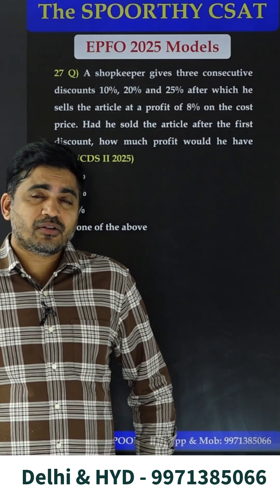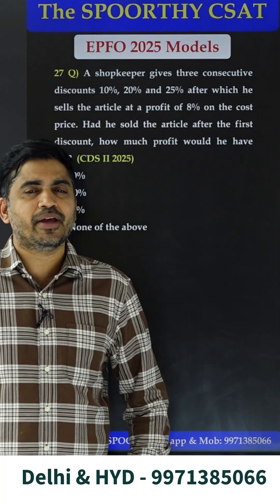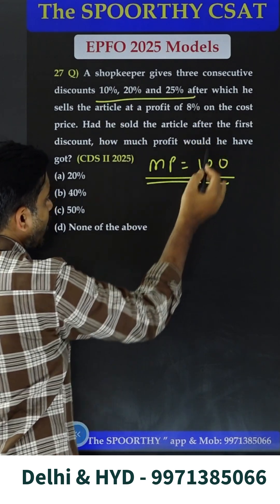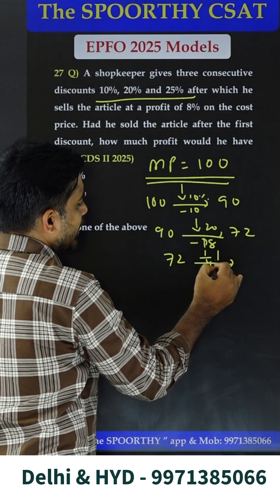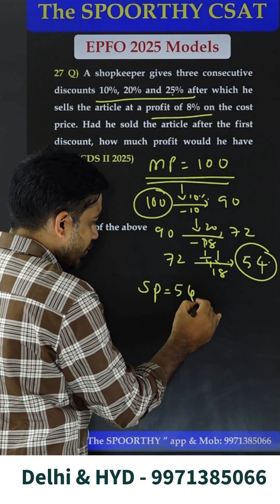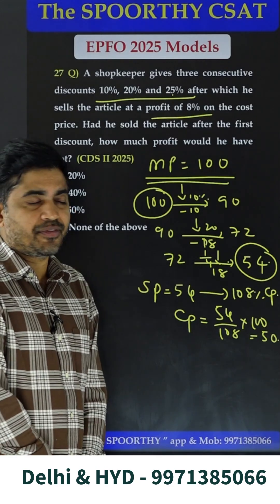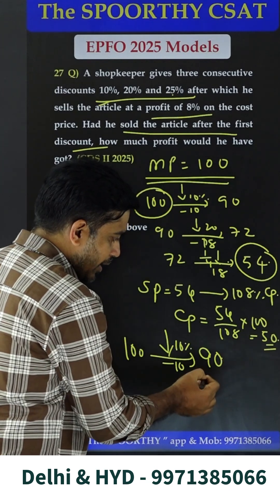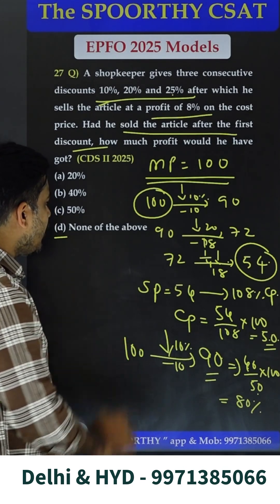Best CSAT Qs in CDS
💡 Why SPOORTHY IAS?
India’s trusted name for CSAT Coaching — led by Srinivas Sir, known for making CSAT simple and scoring for every aspirant.

📘 Join our CSAT Courses (Online + Offline)
📍 Delhi | Hyderabad
IOS & Enter Org Code: SXVBL

👨‍🏫 Mentor: SPOORTHY Srinivas Sir – The CSAT Simplifier
With over a decade of experience in UPSC coaching, Srinivas Sir has helped thousands of aspirants clear CSAT through his unique, simple, and conceptual approach.

📘 On This Channel, You’ll Learn:
✅ Complete CSAT Concepts (Quant, Reasoning, Comprehension)
✅ Chapter-wise & Topic-wise Explanations
✅ UPSC PYQs Solved & Simplified
✅ Tricks, Shortcuts & Smart Practice
✅ Time-saving Strategies for Prelims

🚀 Ideal for:
UPSC | EPFO | CDS | CAPF | State PSC & Other Competitive Exams